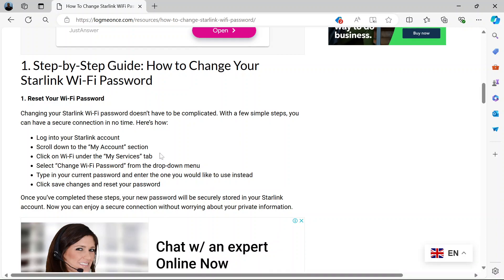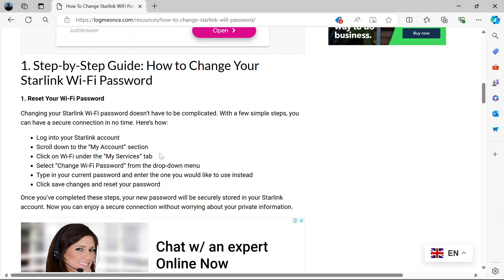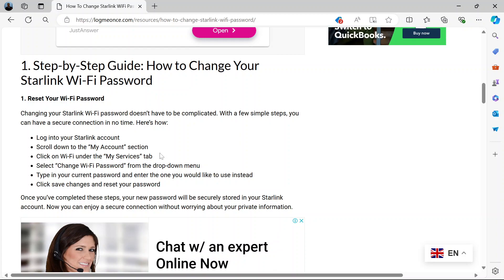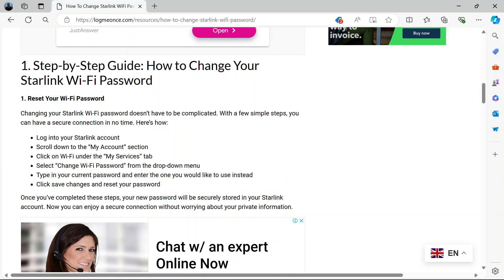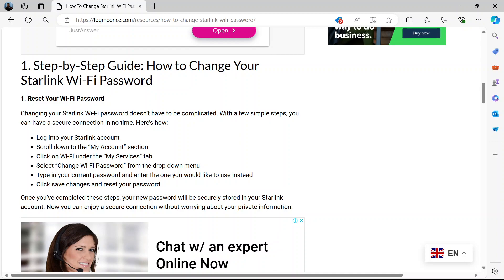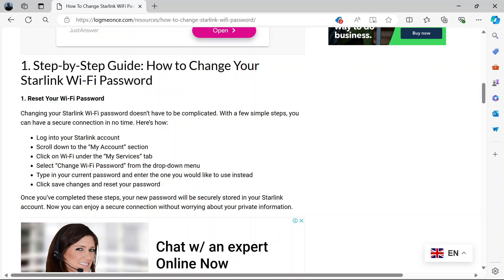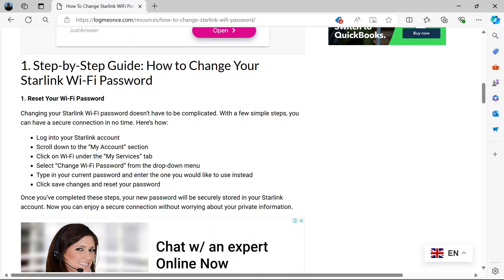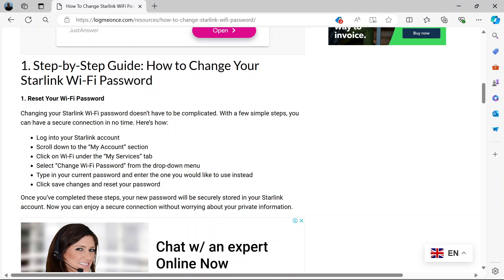How to Change Wifi Password on Starlink Router - Full Guide (2025)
Hello in this video I will show you how to change wifi password on Starlink router.